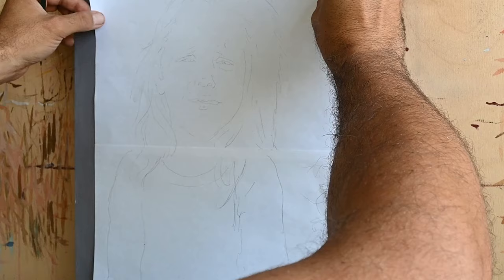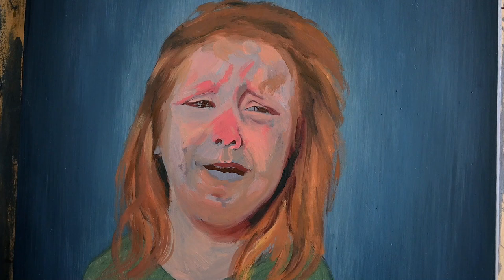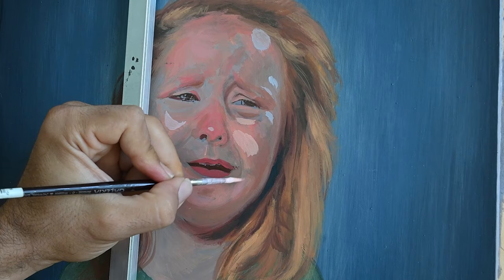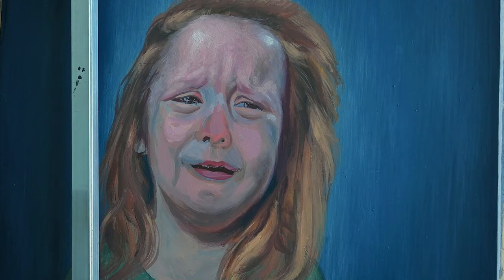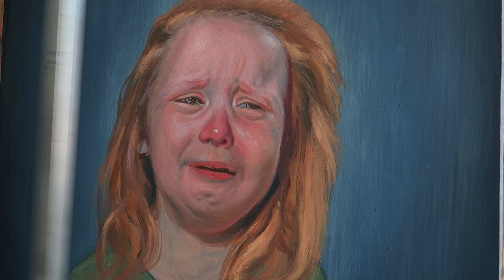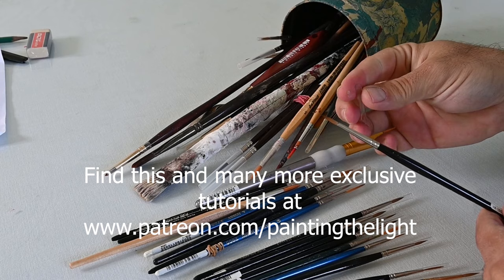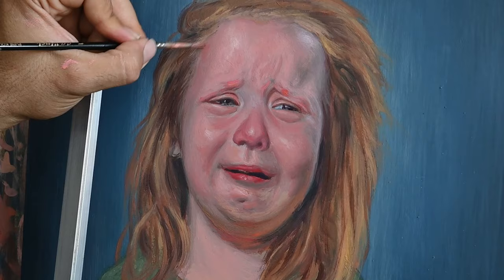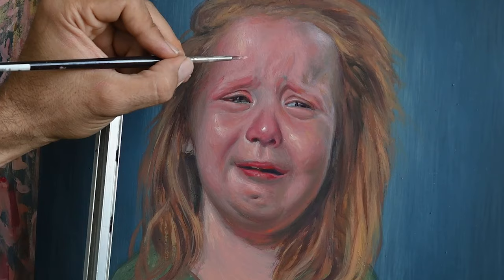Portrait Painting with Oil Colors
Oil Painting advises to help you portrait like a professional.
Thank you for your comments and sharing this video.

For commissions find me here

Antonis Kosmadakis